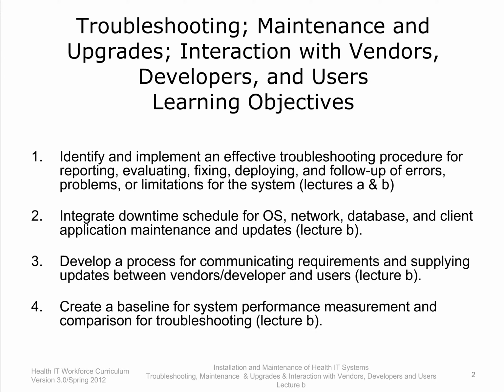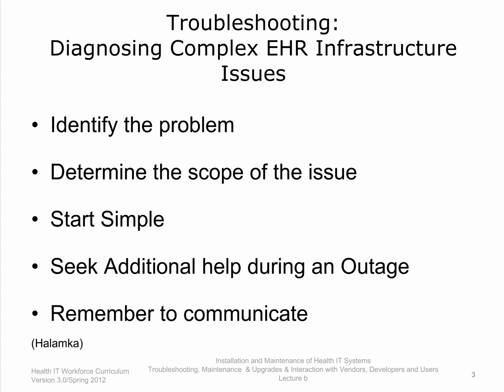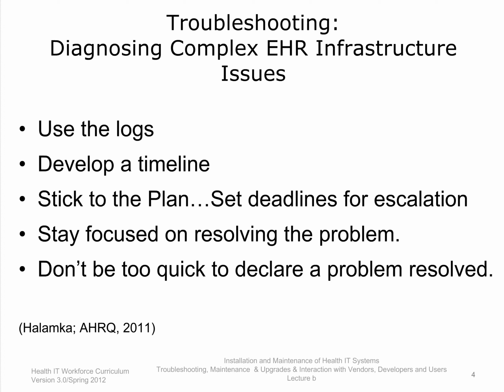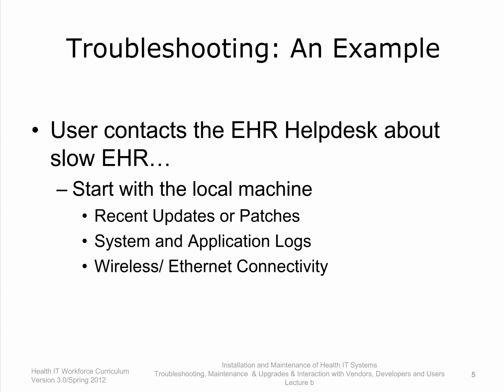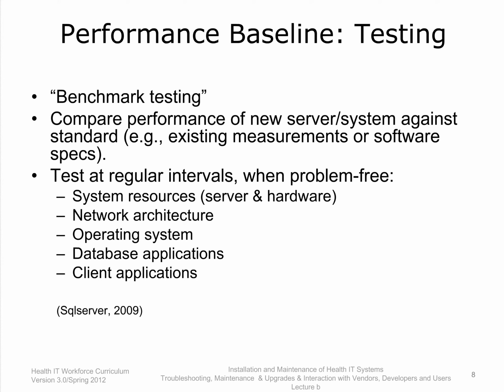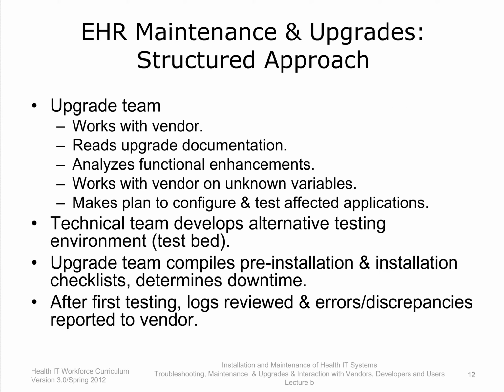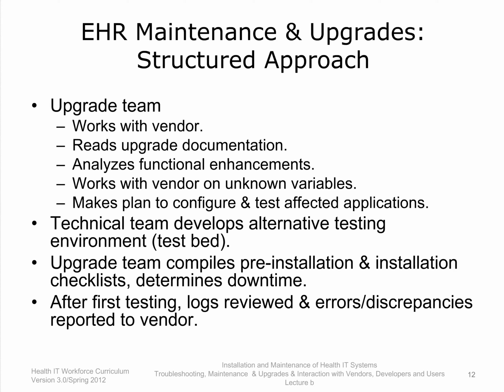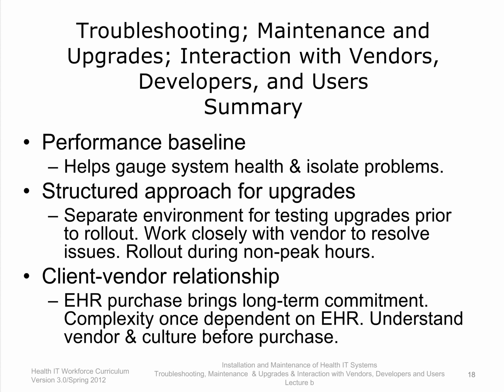Troubleshooting Maintenance and Upgrades B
This Unit explores aspects of setting up a robust support structure for troubleshooting and maintaining the system, including developing troubleshooting and escalation procedures, measuring system performance, and communication with vendors (or local developers).